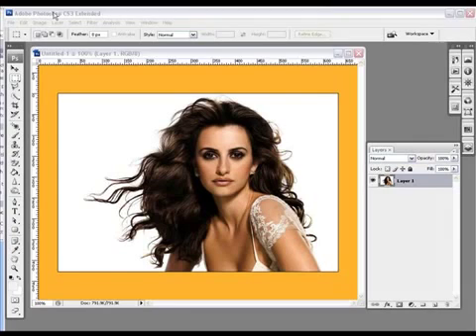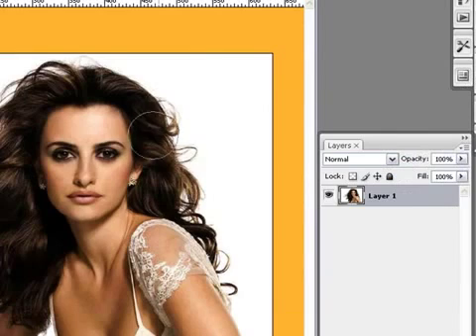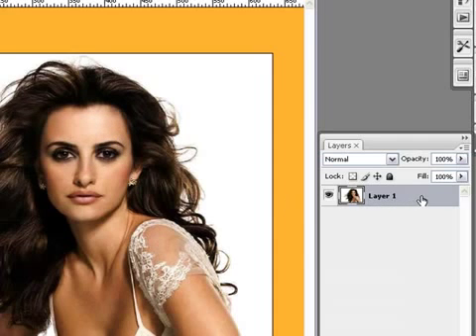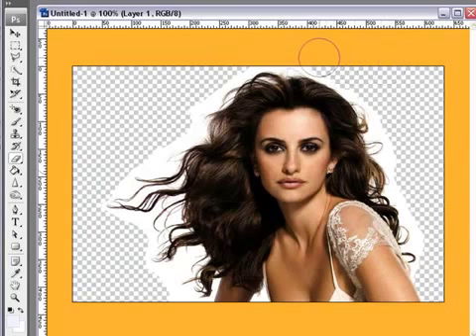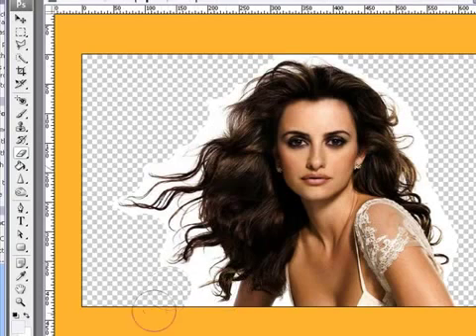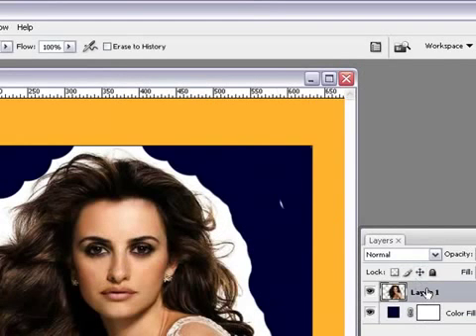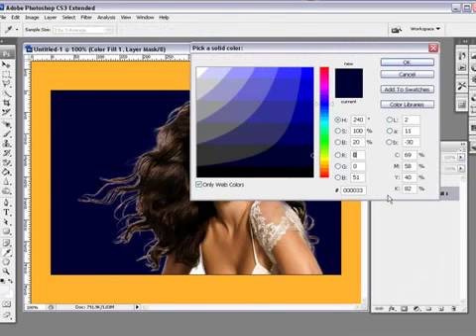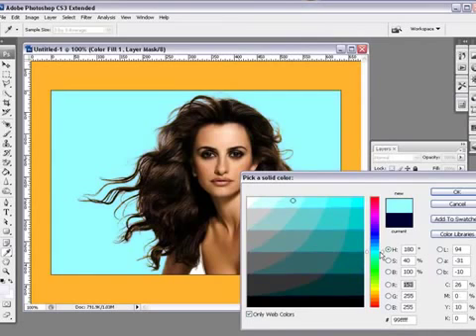How To Remove Background Around Lots Of Hair Photoshop